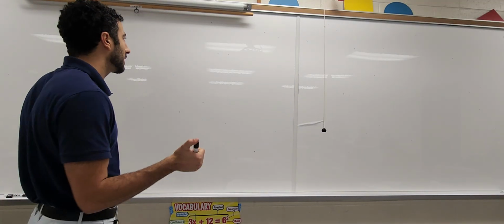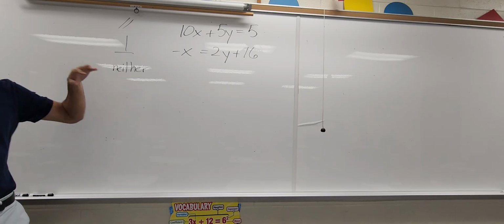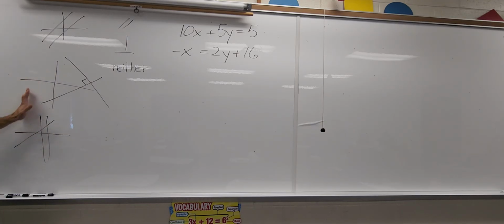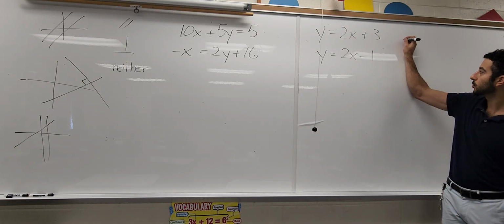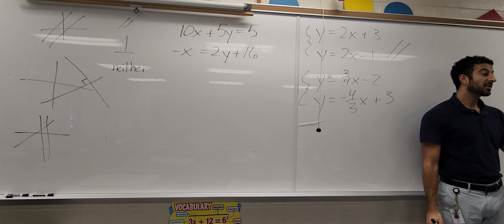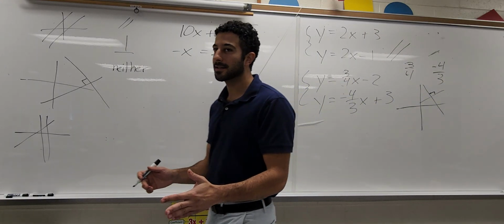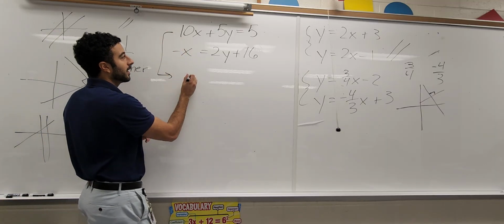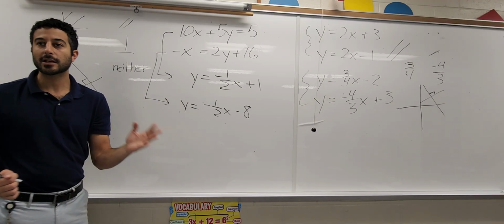1021 Parallel Perpendicular or Neither